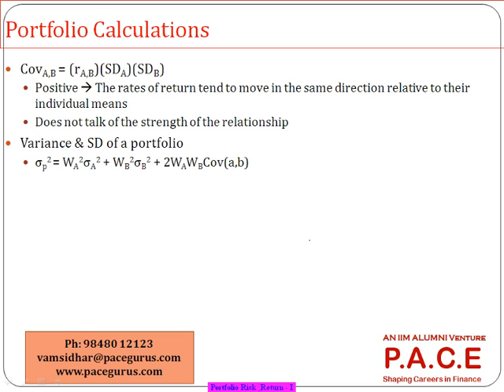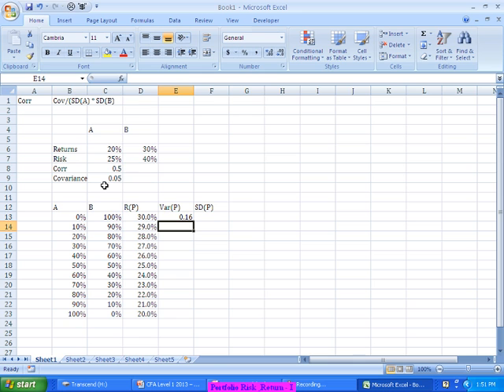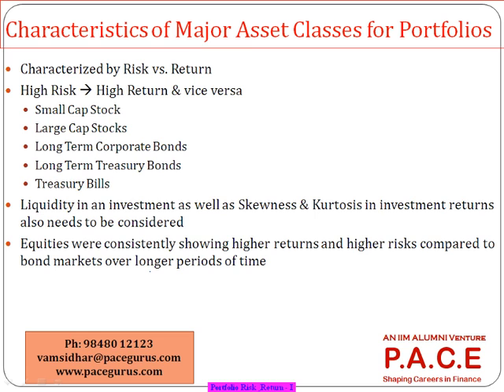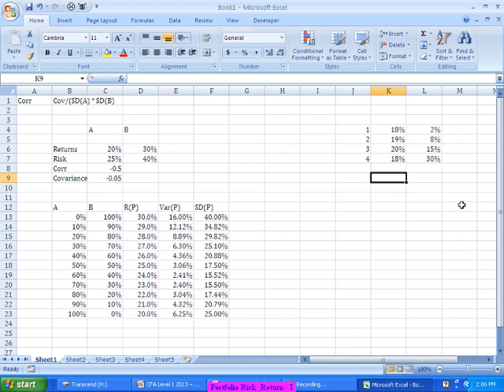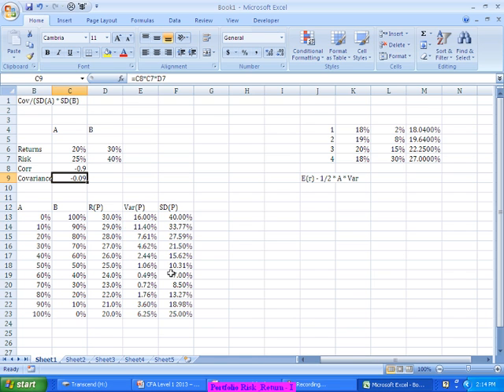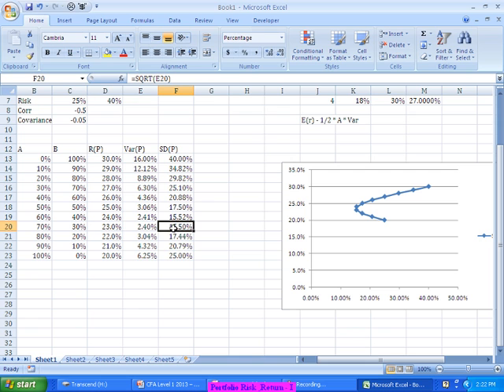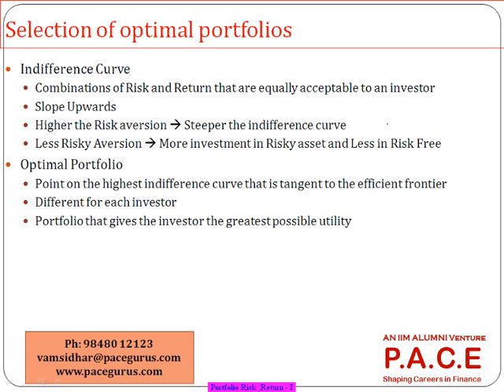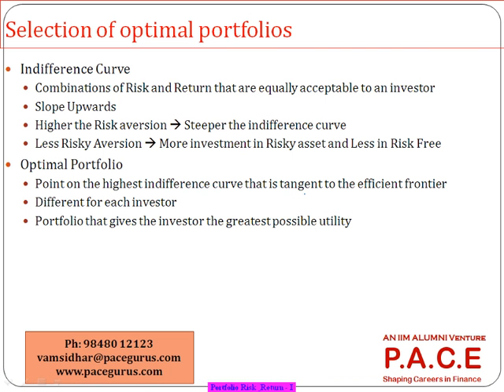Portfolio Risk Return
Training on Portfolio Risk  Return by Vamsidhar Ambatipudi